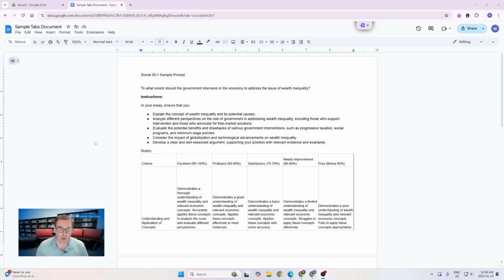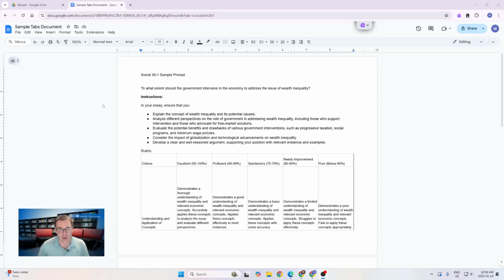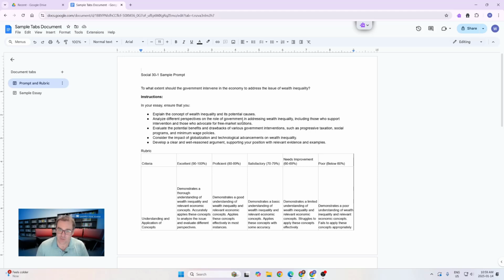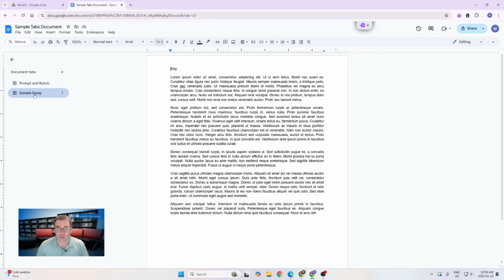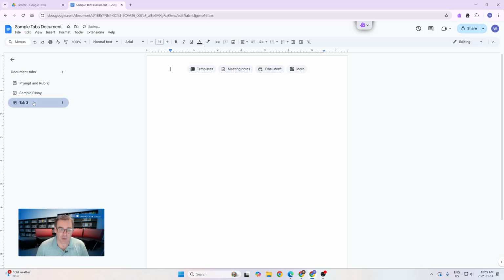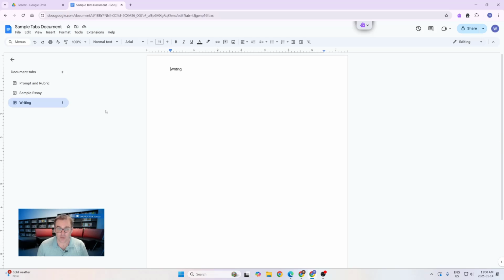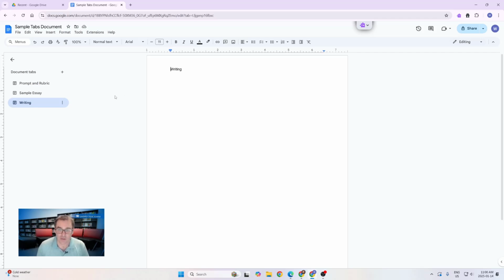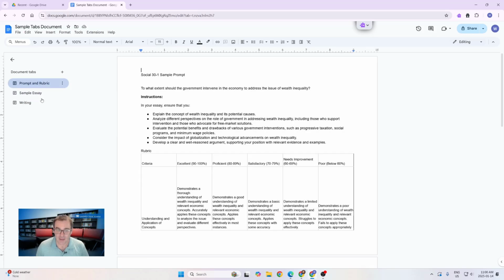Google Doc Navigation Tabs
Google Docs Tabs: Check out this new navigation option for working in Google Docs. Organize and navigate complicated documents within a single Google Doc easier than ever.